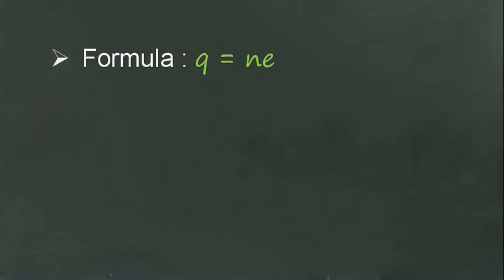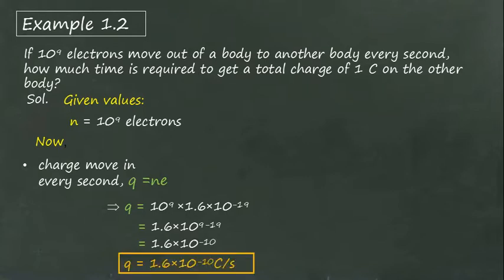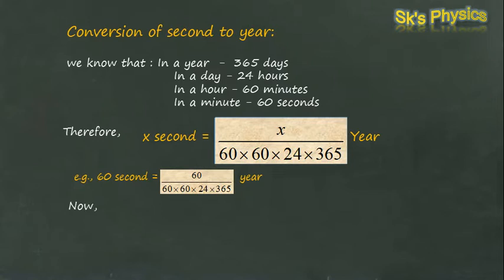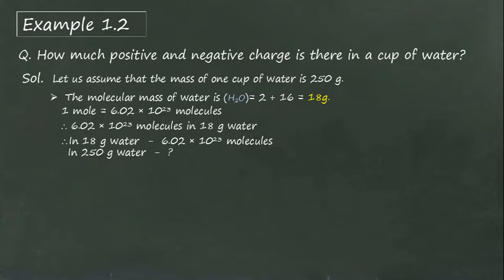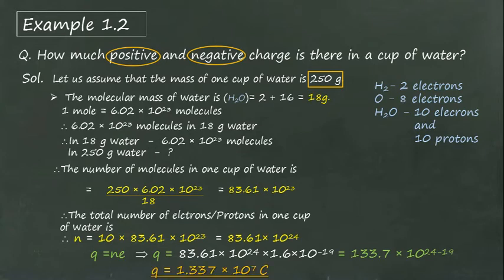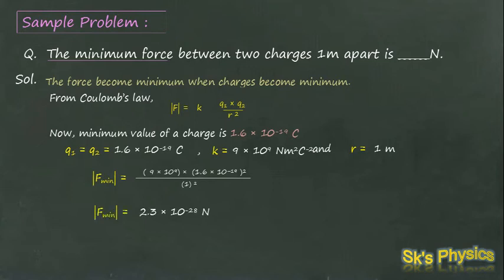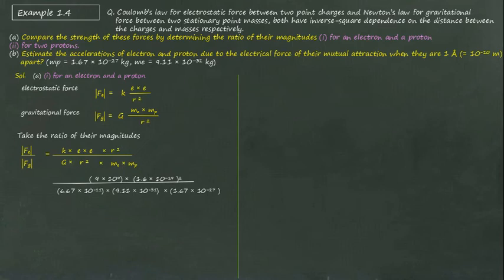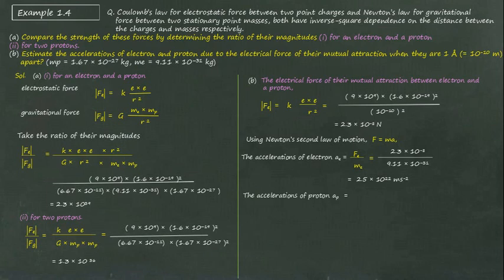Class 12 || NCERT || chapter 1 Electric charge and Electric Field|| Examples part1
Chapter 1 NCERT example 2 to example 4 and some extra examples.

Class 12 || NCERT ||chapter 1 Electric charge and Electric Field || Part 7 || Gauss's law

Class 12|| NCERT||chapter 1 Electric charge and Electric Field|Part 6|Continuous charge distribution